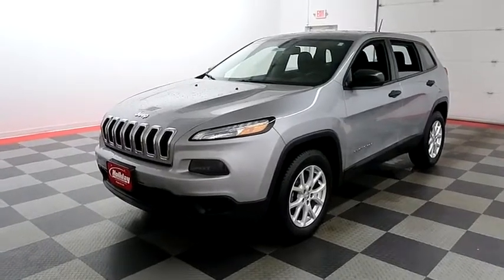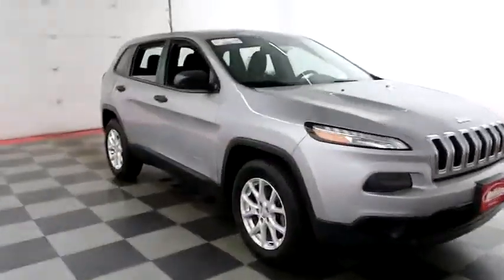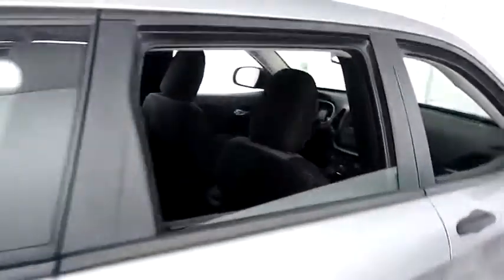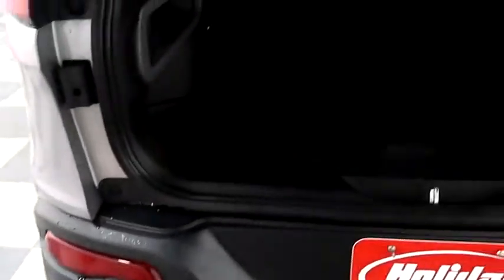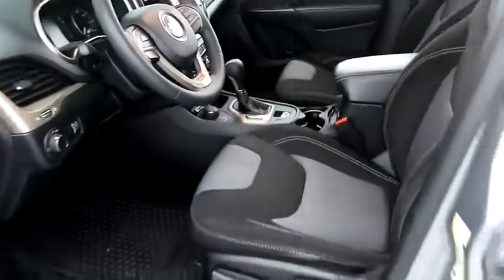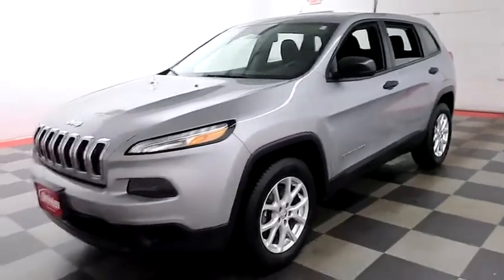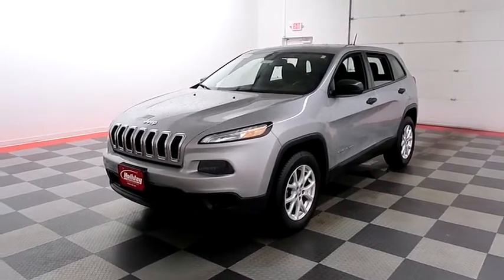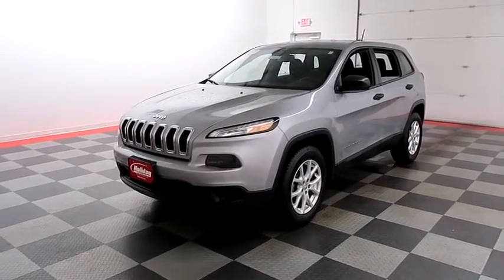2014 Jeep Cherokee A7917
2014 JEEP CHEROKEE Fond du Lac, WI
Stock# A7917

Holiday Automotive
321 N Rolling Meadows Dr. Highway 41 and Highway 23

SPORT*4WD*ONE OWNER*CLEAN TITLE HISTORY*REAR VIEW CAMERA*REMOTE VEHICLE START*COLD WEATHER GROUP*, Cloth Heated Front Bucket Seats, Split Folding Rear Bench Seat, 17  x 7  Aluminum Wheels.